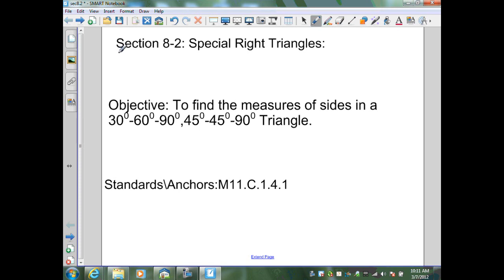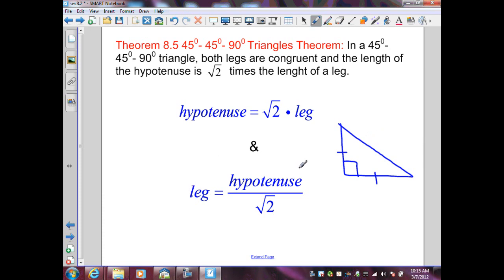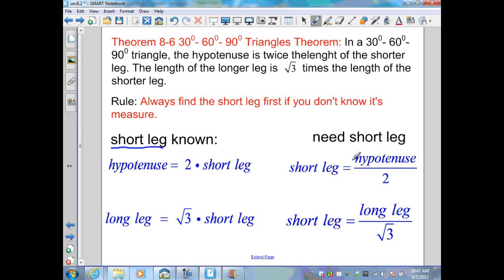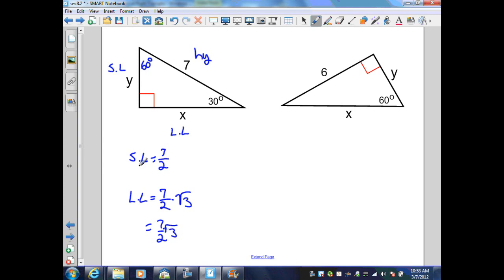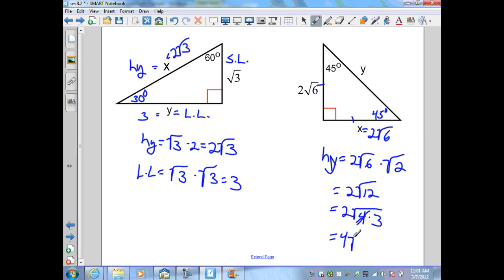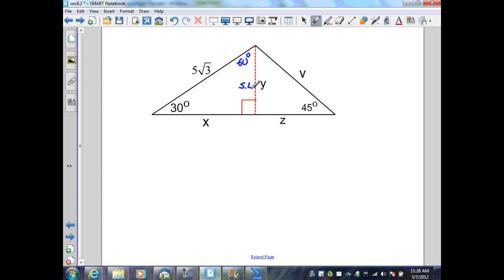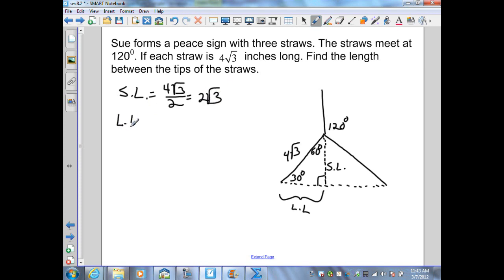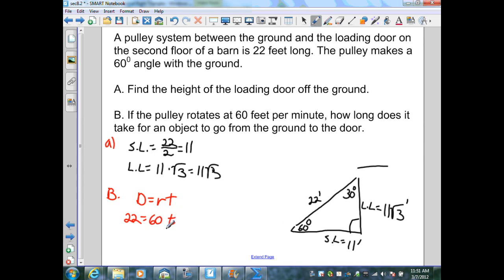sec8.2 Geometry Special Right Triangles.wmv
To define and solve problems involving the 30-60-90 right triangle and the 45-45-90 right triangle.